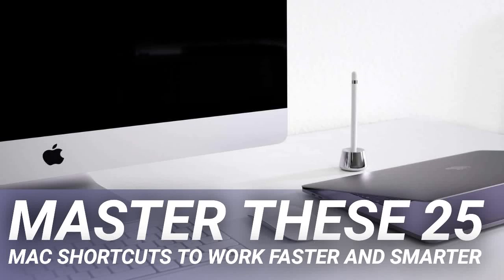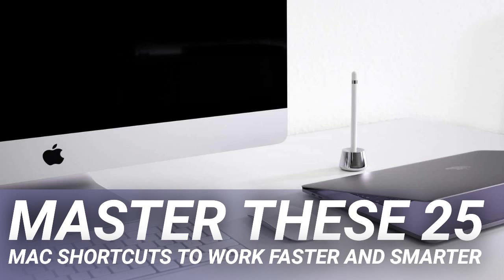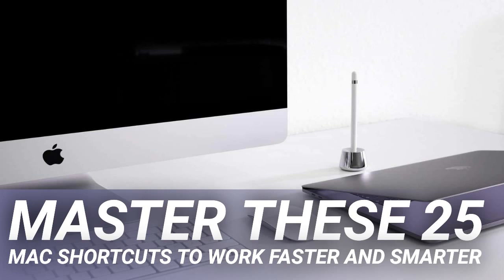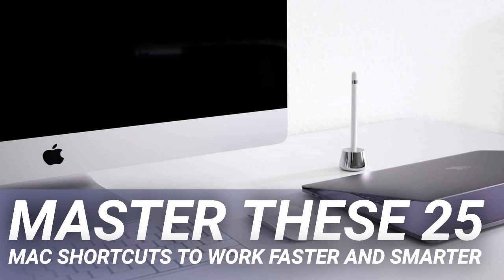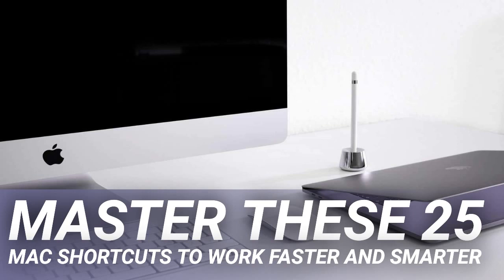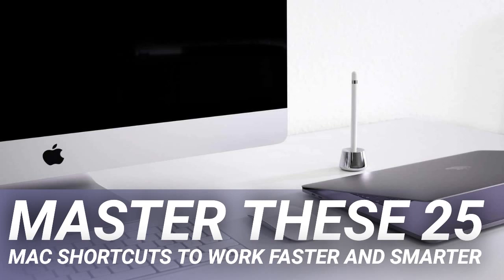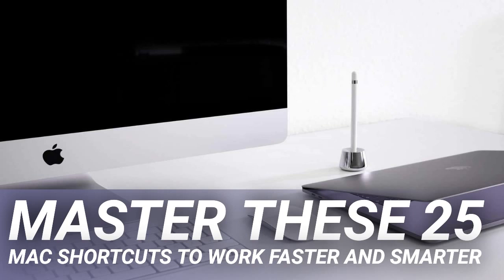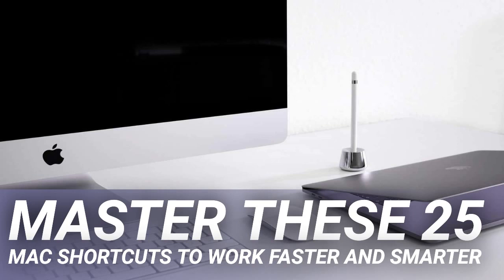Master These 25 Mac Shortcuts to Work Faster and Smarter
Harsh Binani Harsh has helped a lot of multi-national corporations and startups to leverage technology for greater productivity. Read full profile

In a busy day, you know it well what it means to save a second of time. It seems a waste of time to leave your keypad and fiddle on your mouse or keypad. Another approach to save those seconds is to remember Mac shortcuts to work faster and smarter. This will truly make your work quicker than trifling on mouse or touchpad. In fact, not using keyboard shortcuts actually makes you lose 64 hours every year.

I think all of you know command- C means copy and Command- V means paste, but there are a lot more shortcuts other than these. The following commands have been compiled to sky rocket your productivity.

Sometimes you may find a couple of difficulties using console substitute routes in Mac as the OS and a couple of uses may struggle with each other. If you come across such problems, then please refer to Mac help for your version of the operating system or you may also refer to a utility application.

This shortcut helps you to hide or show the dock. It is particularly important in Macbooks where the screens are smaller and you need more real estate.

With the dispatch of Mac OS Sierra, windows now can carry a tab. However, all the applications in Mac Sierra may not bolster multi-tab control. For the ones which do, you can press Command + T, to open another tab.

I write a lot of mails and a lot of people write to me as well. Hence when I want to reply to someone instead of hunting for the reply button, I simply click Command + R and a new reply box opens up.

This is an amazing feature Apple has added to the Mac. If you are searching for something on your operating system or on the web then you can call for a spotlight, you can do this merely by holding Command + Spacebar.

If you want to learn how a custom application works or are stuck up with troubleshooting of Mac, a quick shortcut from the keyboard for “Help”, then just hit Command + Shift + ?.

Sometimes when working with an app, it might so happen that the system hangs and stops working. The mouse or touchpad is of no use and at that point just by pressing Command + option + esc together you can quit the application.

Although most readers would know this, these are important functions and worth mentioning. These four shortcuts – Cut, Copy, Paste and Undo can be summoned using Command + X/C/V/Z respectively.

If you are perusing a long article and looking for a specific word or expression, you can take the assistance of Find Order by holding Command + F.

A finder pops up and you can easily enter your search term and it will navigate to all the places in the document where the word/term is mentioned.

When you press the command, a dialogue box will be opened, asking you what would you like your system to do further – sleep, shutdown or restart.

If you’d like to select all the content of the document at one go, then this command comes in handy. Just press Command + A and the entire document will be selected.

If you are going through a long record and need to go to a dedicated page without troubling your mouse, you can do so by holding the Command + up or down key.

If you are not using a window and want to keep your desktop free of clutter, then the shortcut key you can use is Command + Option + H.

The window you are working on is not of use now and you’d like to minimize it? Just press Command + M and your current active window will be minimized.

In the event that you need to close a functioning window the order that you can utilize is Command + W.

If you have to print a record, the key combinations that you can use is Control + P. If you have a printer connected, a pop up box will open and will ask for further necessary actions to print the document.

If you are working with a document or a browser tab, hitting Command + N will open up a new window. Remember a new window for the current active application opens up.

For example, if you are surfing on your browser, activating the command will open up a new browser window. If you’re on a document, a new document window will pop up.

This is one of my favorite shortcuts that not too many people know about or use. However it is super useful.

If you have too many files on your desktop and would like to move them to a new folder, this command is what helps you out.

Simply select all the files that you would like to be moved and press Command + Control + N. In a second, all the selected files will move to a new folder.

You’ve found something on the internet and you would like to paste it on your document. Most of the times, it ends up in a weird format. To solve this issue just use Command + Shift + V and the text will be pasted without any formatting, making it easy to format the way you want it.

The old cla…